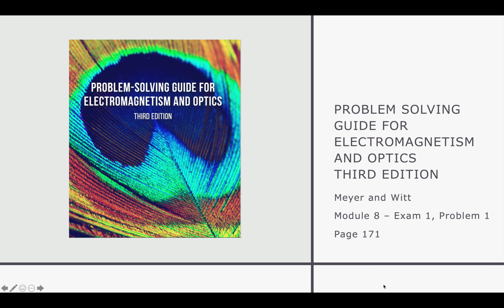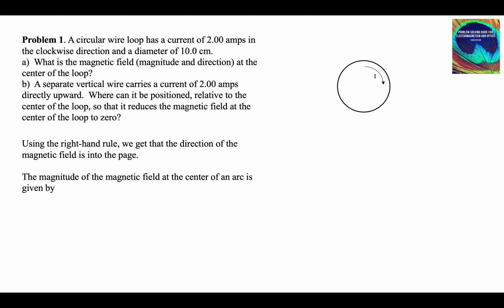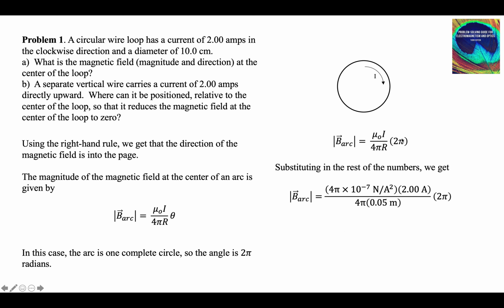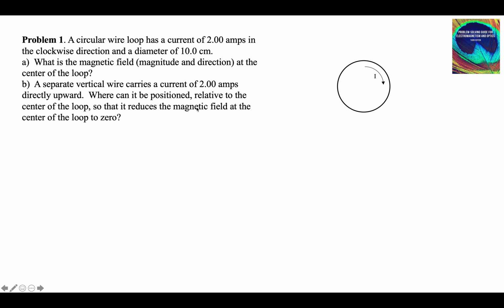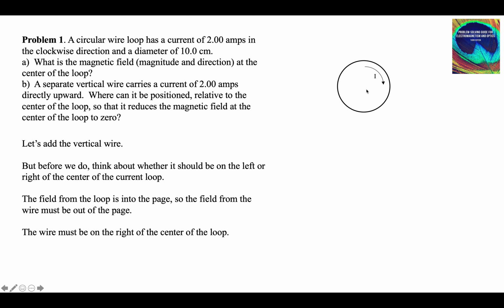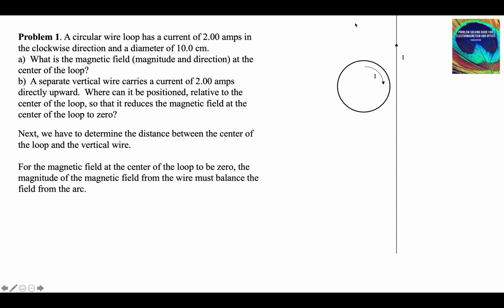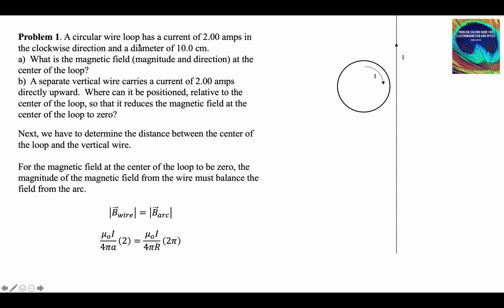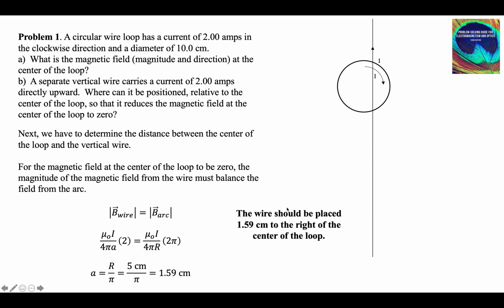PSwEO, Module 8, Practice Exam 1, Problem 1